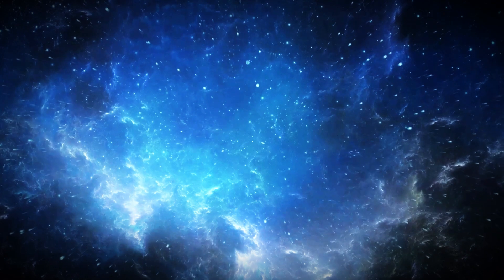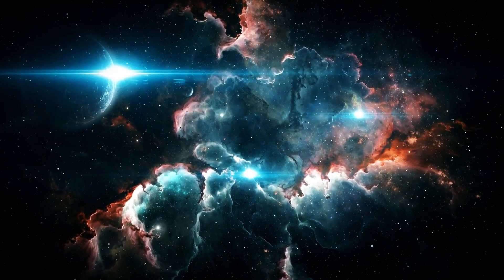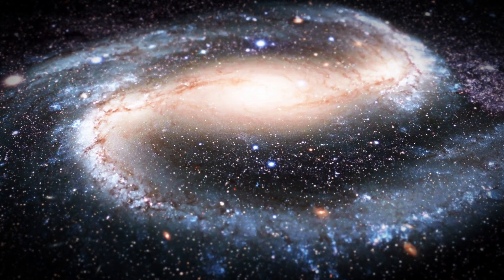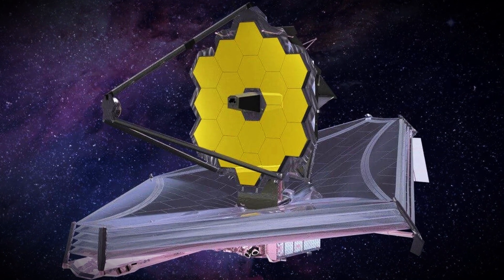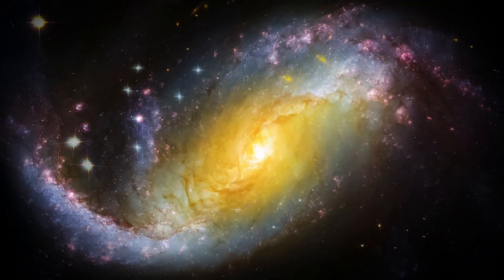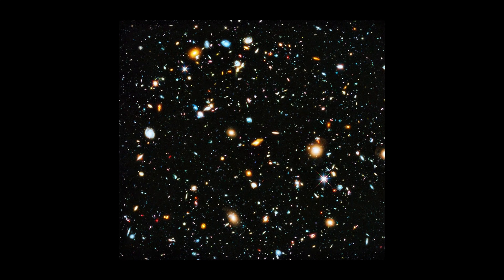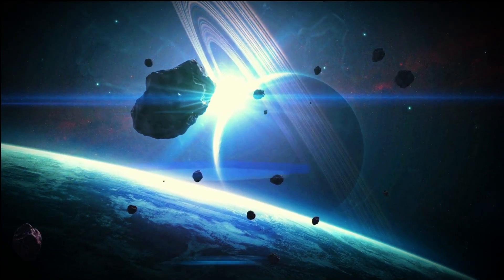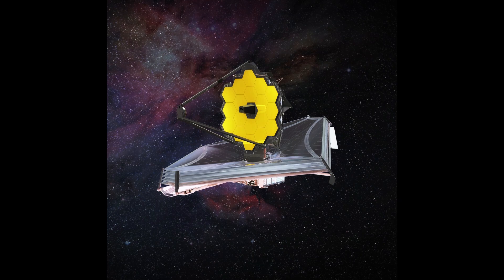Too Late! The James Webb Telescope Finds the First Real Evidence That Shakes Our Cosmology!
What if everything we thought we knew about the universe was wrong?

A powerful quote by Charles Coulson challenges the idea that the universe created itself—an idea that now stands at odds with both logic and new evidence. The James Webb Space Telescope is revealing galaxies so ancient, so well-formed, that they defy every known rule of classical cosmology. Could we be witnessing the collapse of long-standing scientific theories?

In this video, we dive deep into one of the greatest cosmological mysteries of our time. We’ll explore how Webb’s findings are disrupting the Big Bang model, why early galaxies shouldn’t exist under old physics, and what bold new theories like the Starburst Hypothesis may reveal about our origins.

From extreme redshifts to the dawn of light in the Age of Reionization, this is the story of how the universe might be far older, stranger, and more complex than we ever imagined. Join us as we uncover the truth hiding in the stars—where science meets the edge of the unknown.

🔭 Featuring: The James Webb Telescope discoveries, the law of contradiction, Starburst Theory, early galaxy formation, and more.

Welcome to Mind Vault!

Whether it's uncovering groundbreaking discoveries, exploring fascinating technologies, or investigating the mysteries of our world, Mind Vault brings you the most exciting content. From ancient wonders to futuristic innovations, we’ve got it all!